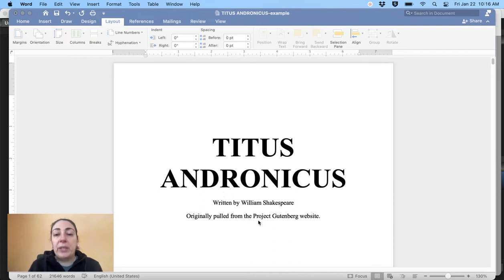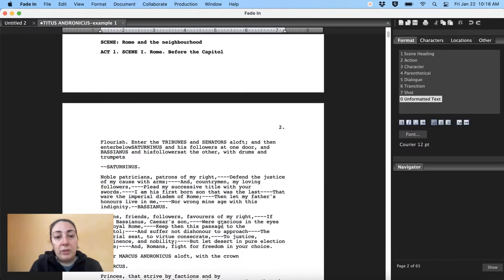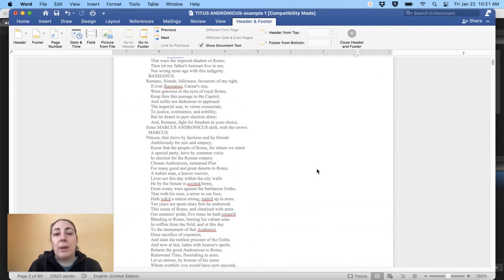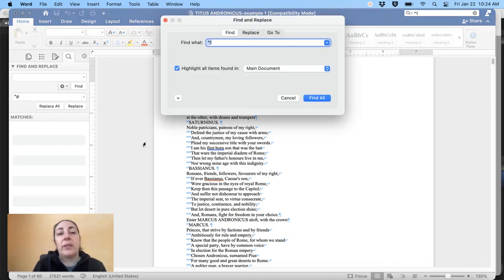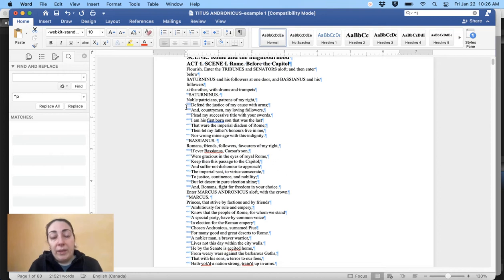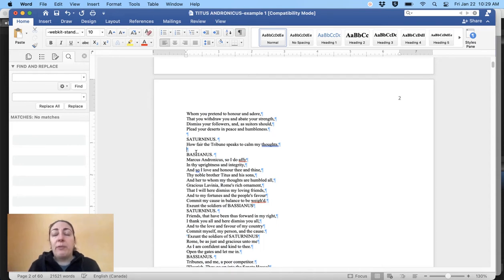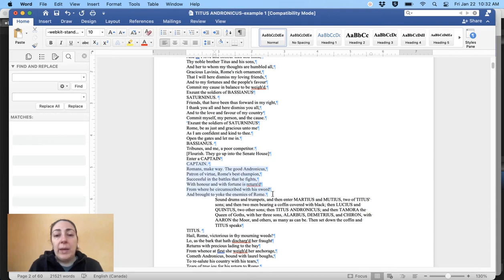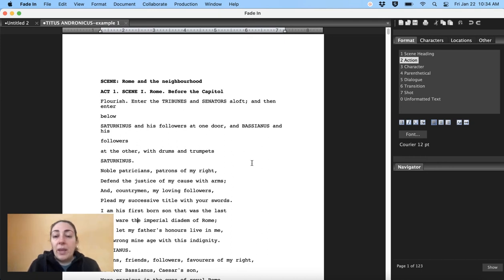[ScriptCoord] Troubleshooting Fade In Import Issues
In this lesson we look at some common import issues and the things you can do to prevent them.